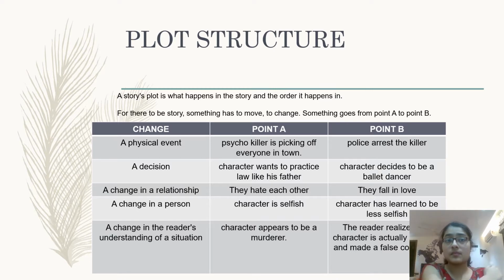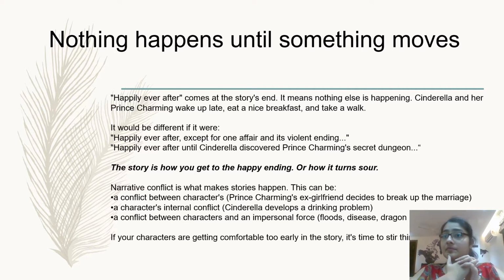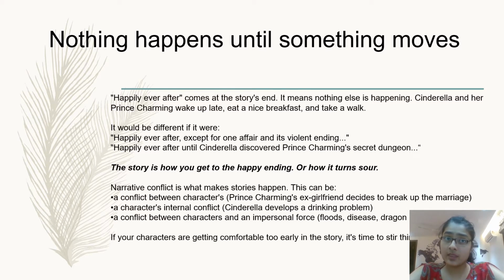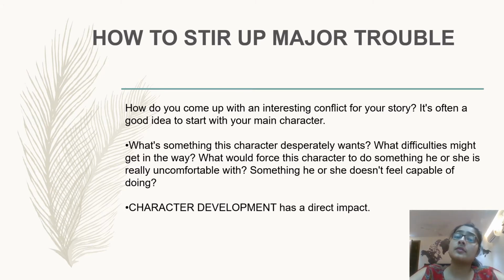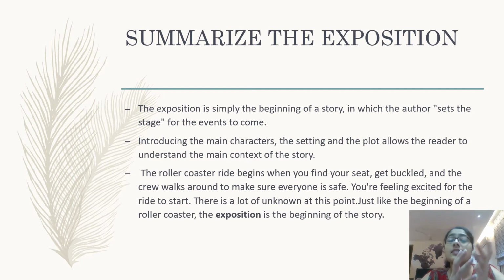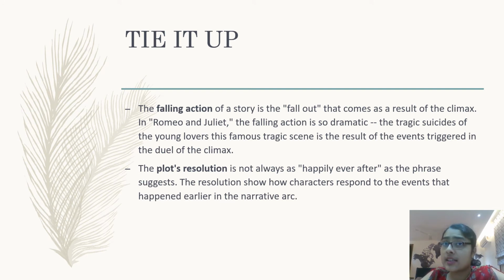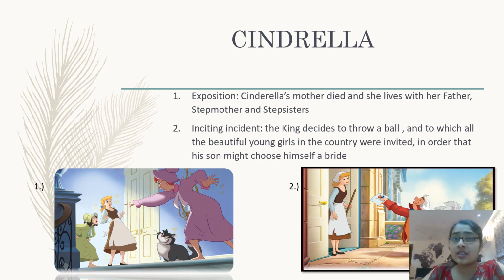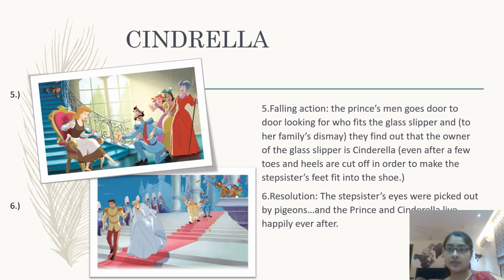CREATIVE WRITING Part 4- How to write a Plot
Hey everyone! My name is Anushka Mittal and I have made a short course on creative writing for beginners. These videos explain the basic concepts of creative writing and give a nudge to help people get started and get their creative juices flowing.  I hope these videos are helpful to you and you learn a lot. Good Luck!